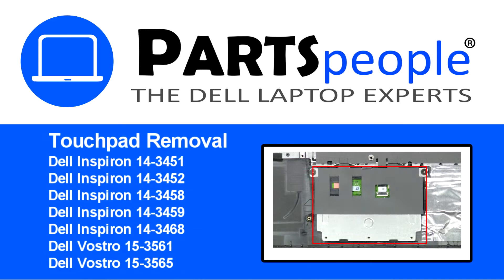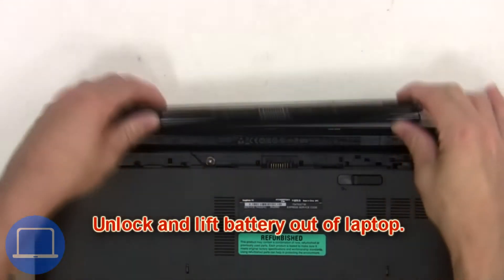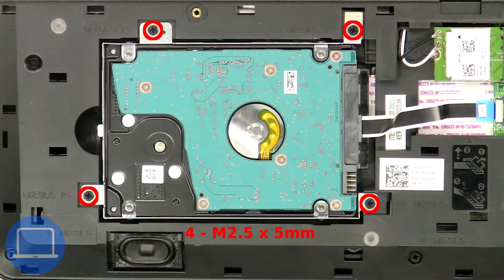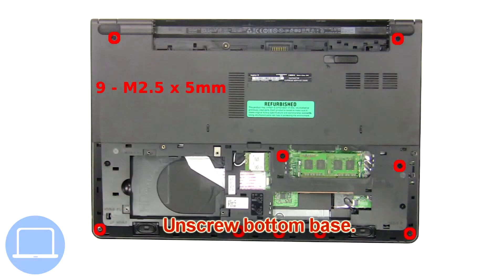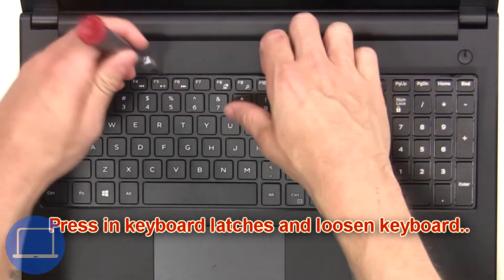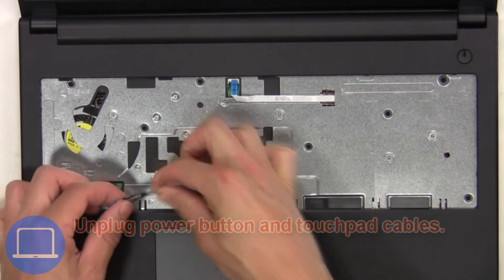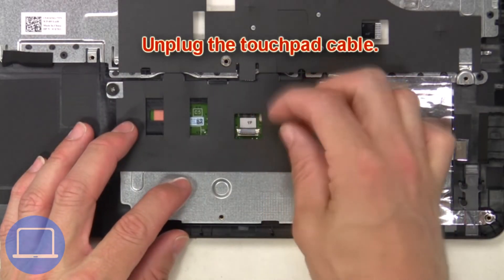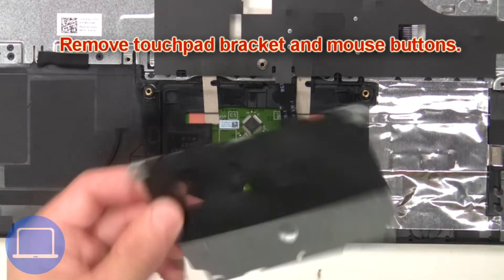Dell Inspiron 3451/3452/3458/3459/3468/Vostro 3561/3565 Touchpad How-To Video Tutorial